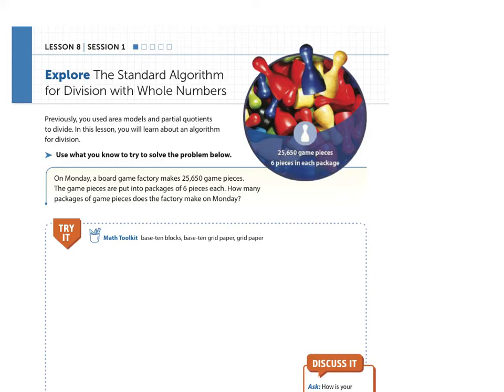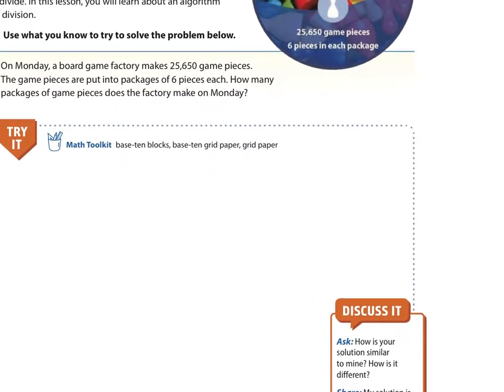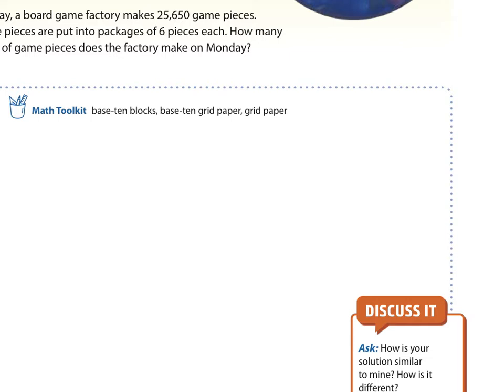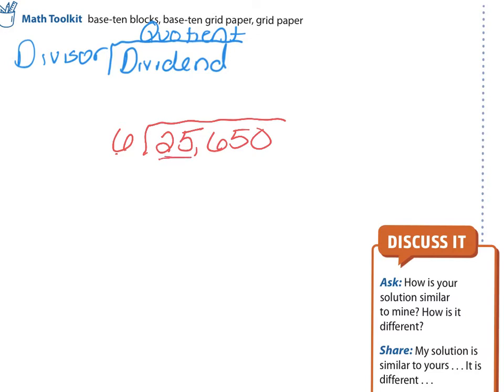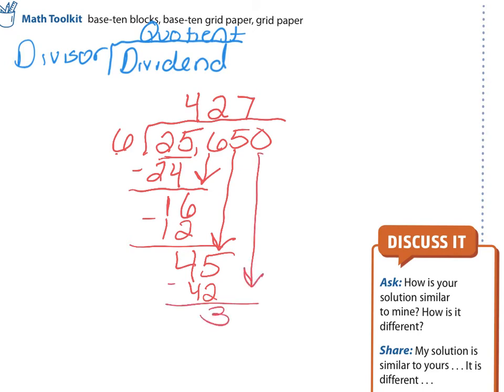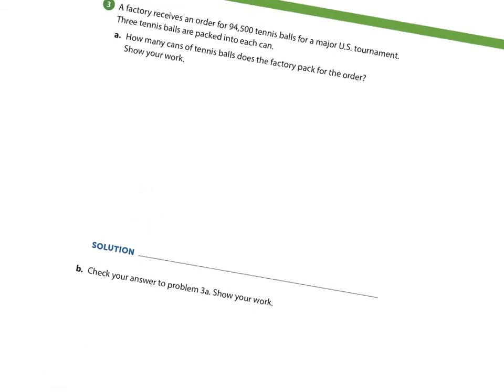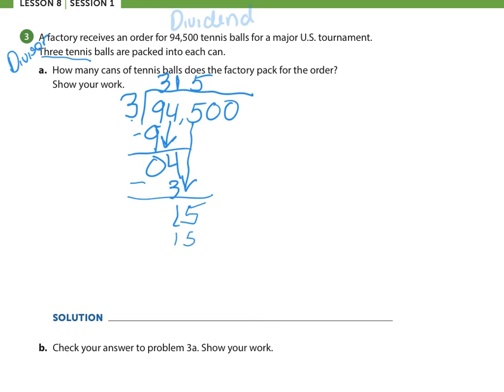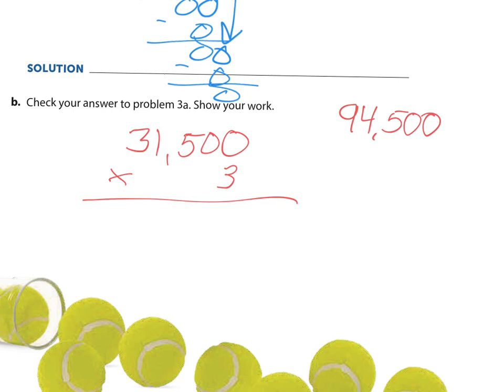Lesson 8 - Session 1